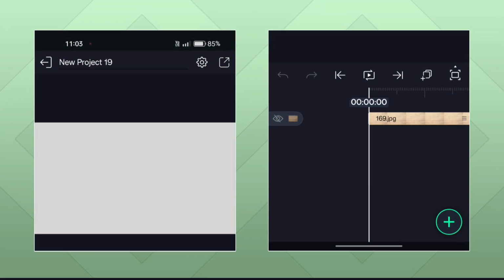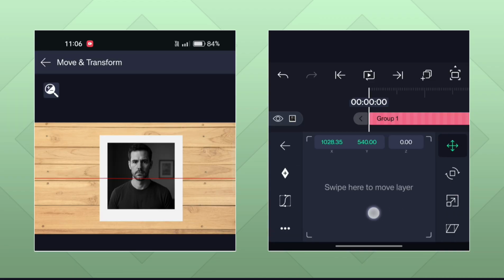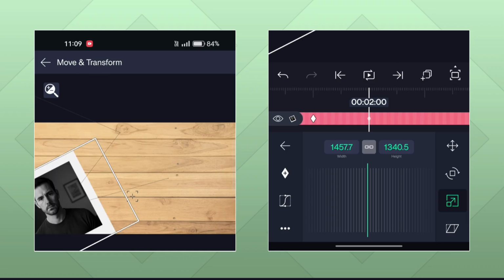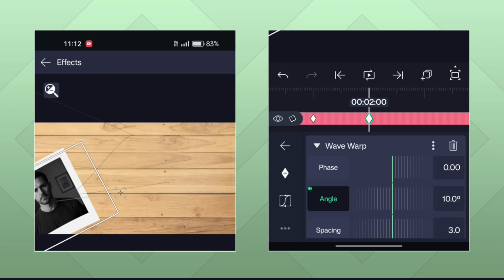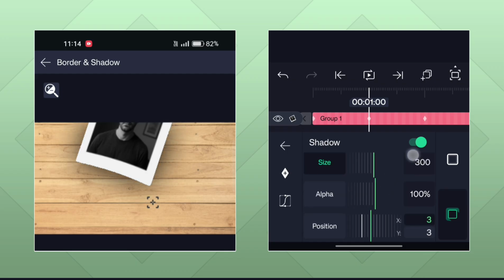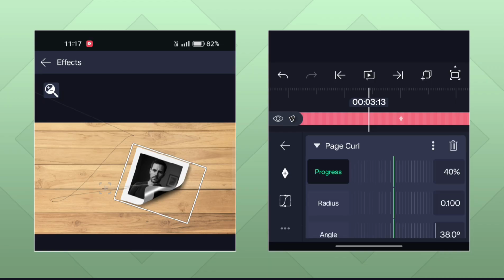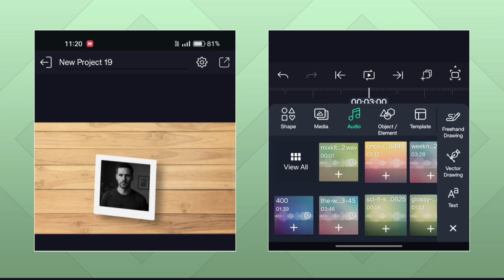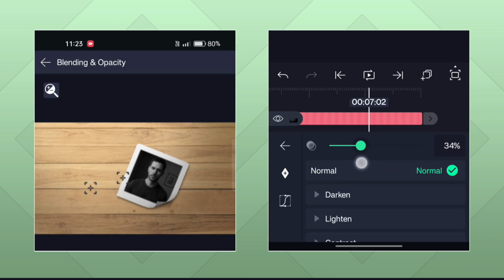Paper flying animation in alight motion.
Hey everyone,
It's your infinite designer

I hope you all liked this tutorial of paper flying animation in alight motion